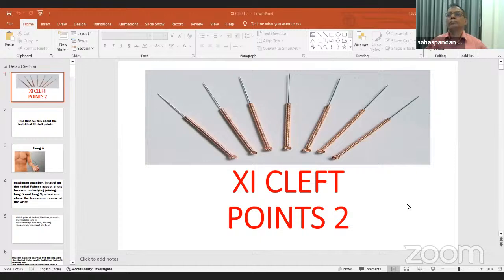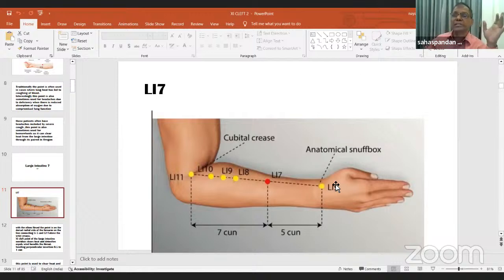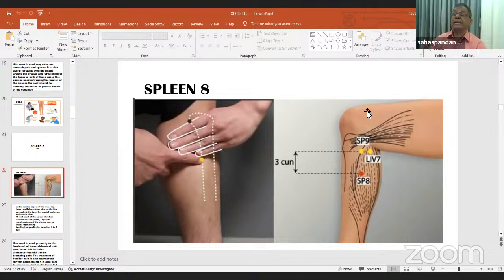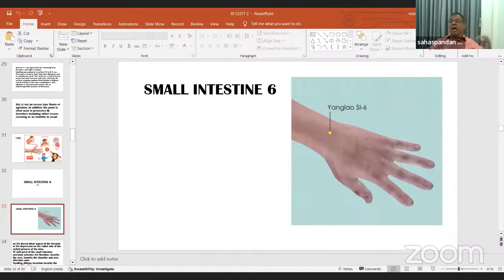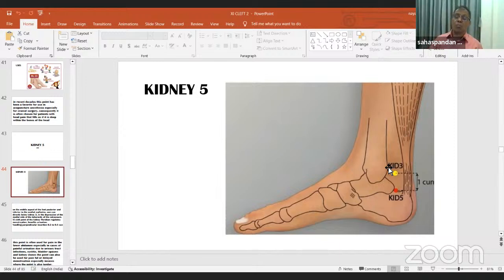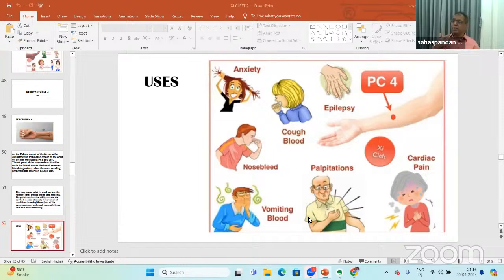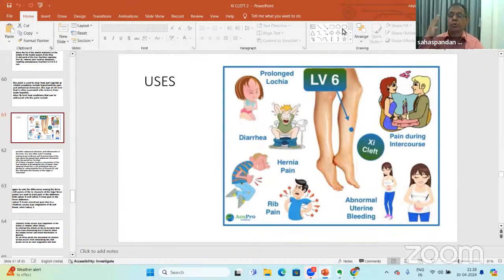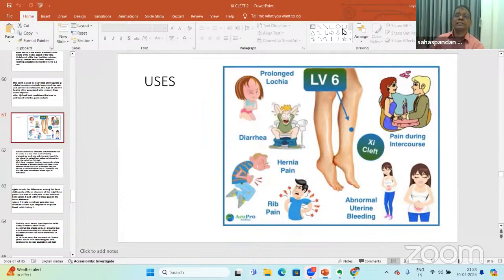ACUPUNCTURE 0N ACUTE PAIN AND ACUTE EMERGENCIES